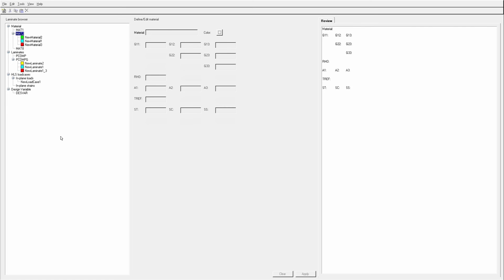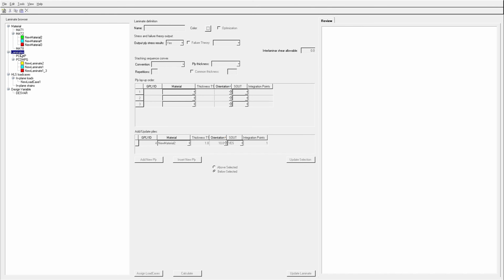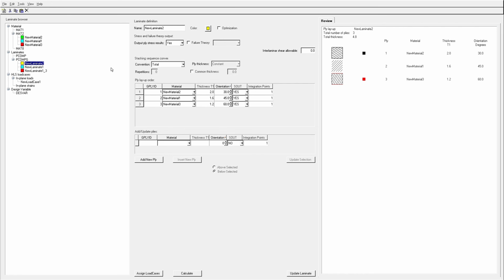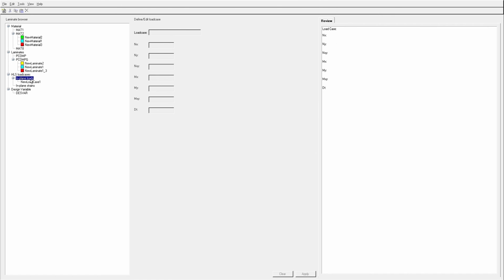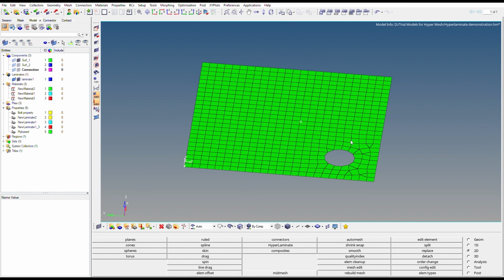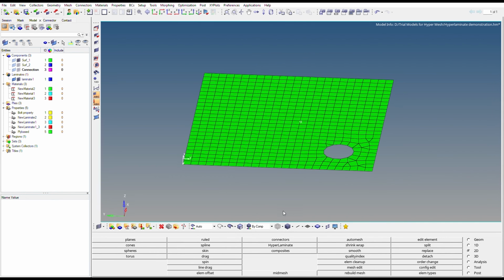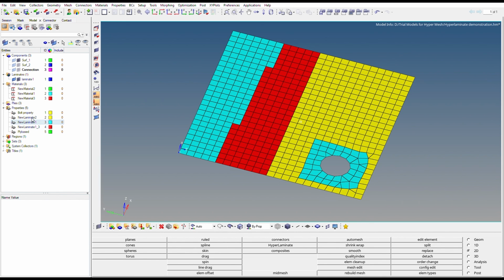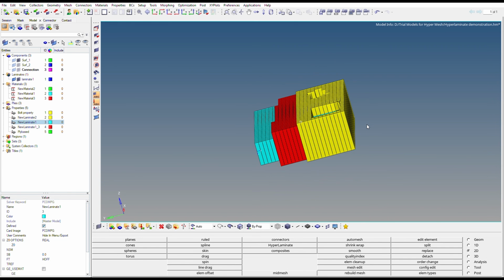Composite Modeling | HyperLaminate | Zone based modeling | Optistruct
In this video, we are going to see how to model composite structures, and use HyperLaminate. We will be using zone-based modeling in this video.